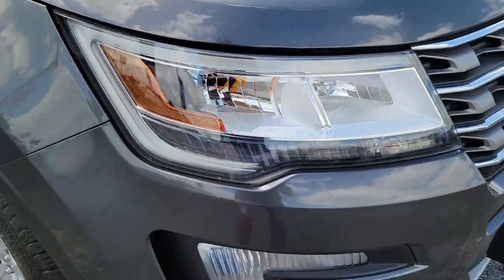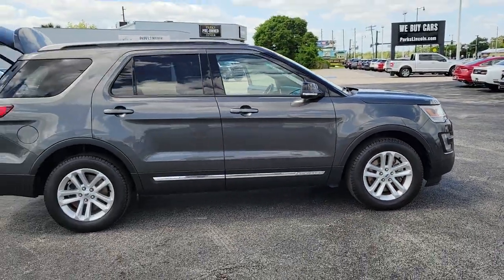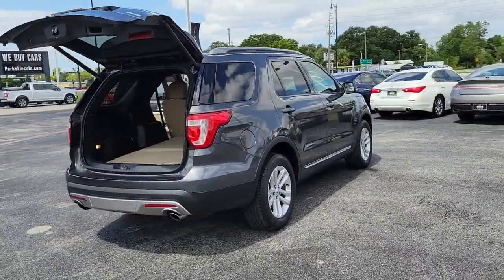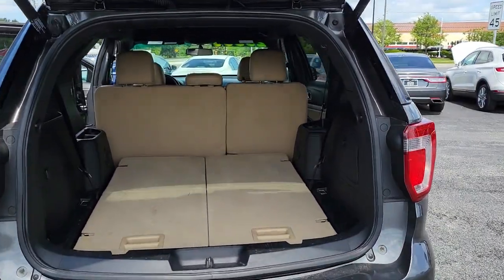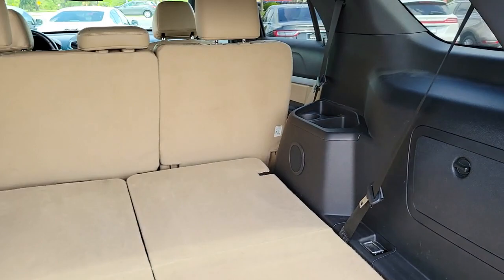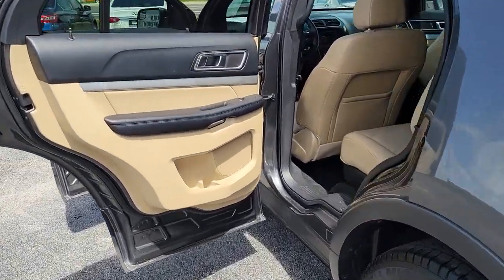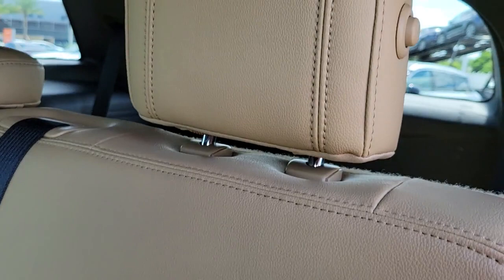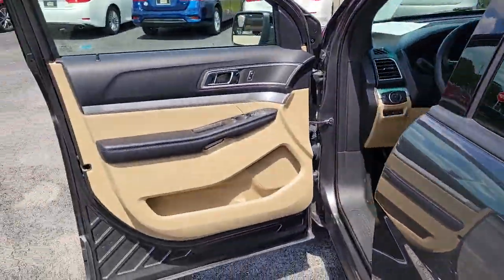2016 Ford Explorer Near Me Winter Park, FL Windermere, FL Deland, FL Orlando, FL C13485A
Magnetic Metallic Used 2016 Ford Explorer near me in Orlando, Florida at Parks Lincoln. Servicing the Winter Park, Windermere, The Villages, Deland, FL area.

Parks Lincoln
3505 US-17

CARFAX One-Owner. Gray Metallic 2016 Ford Explorer XLT * 1 OWNER CLEAN CARFAX, * CLEAN CARFAX, * NAVIGATION, * LEATHER, * BACKUP CAMERA, * PUSH BUTTON START, * ALLOY WHEELS, Auto-Dimming Rear-View Mirror, Comfort Package, Driver Connect Package, Dual-Zone Electronic Automatic Temperature Ctrl, Equipment Group 202A, Forward Sensing System, Leather-Trimmed Heated Bucket Seats, Remote Start, Voice-Activated Navigation System.PARKS LINCOLN OF LONGWOOD is open for business and we're prioritizing your health and safety. Test drives delivered to your home or work, deals made over the phone or email, complimentary delivery of vehicles and paperwork. From the comfort of your own home you can shop, get pricing, and trade value. We will deliver your vehicle and paperwork. Recent Arrival! Odometer is 46289 miles below market average! 19/28 City/Highway MPGAwards:* 2016 KBB.com 5-Year Cost to Own Awards * 2016 KBB.com Best Buy Awards Finalist * 2016 KBB.com Brand Image AwardsReviews:* High-tech features are plentiful and easy to use; cargo space is generous, even behind the third row; turbocharged V6 engine delivers plentiful power; quiet and comfortable on the highway. Source: Edmunds